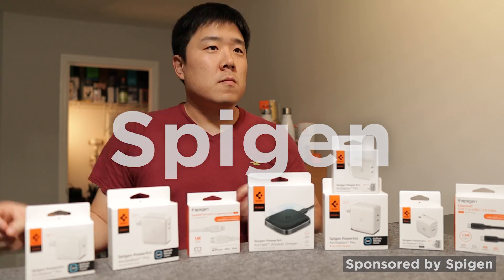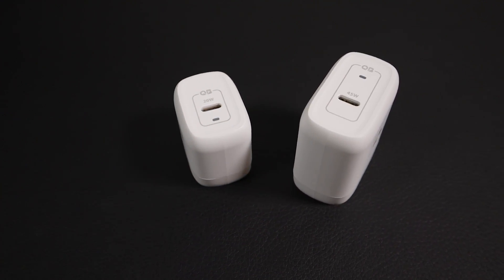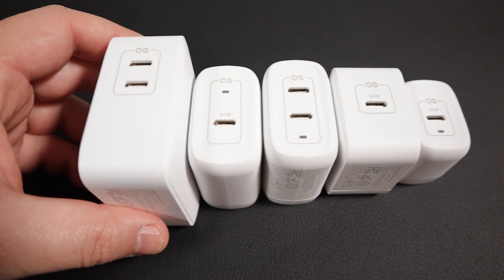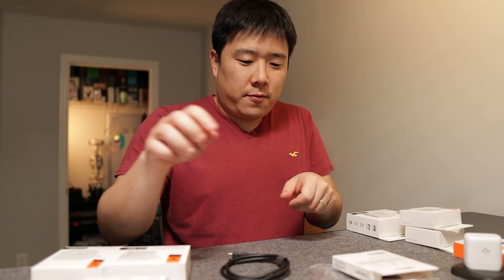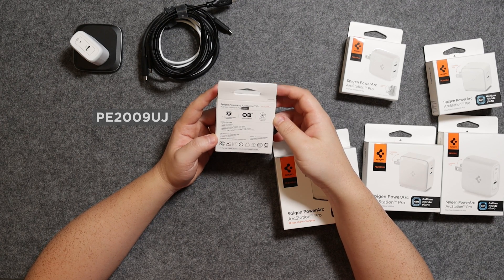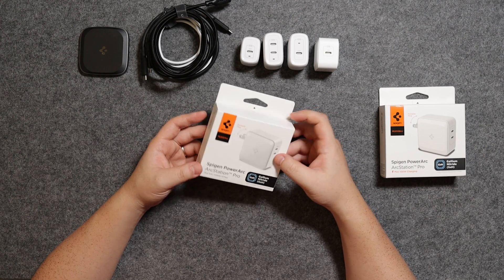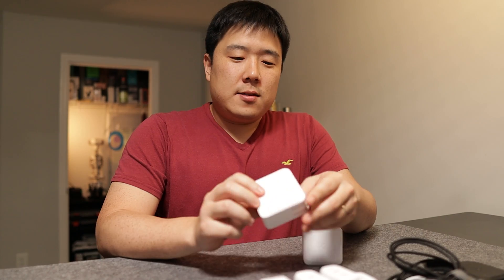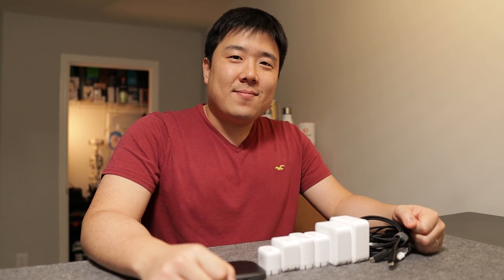Charging Your Phones and Laptops via USB-C By Spigen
Spigen now makes a good range of charging devices that are not only compact but very powerful. With their large range of products, never run out of power for your phones and laptops! Their Gallium Nitride (GaN) Technology and other technologies help the charging effective and safe

🛒Spigen 100W Dual USB-C Charger

🛒Spigen 70W Dual USB-C Charger

🛒Spigen 45W USB-C Charger

🛒Spigen 40W Dual USB-C Charger

🛒Spigen 30W USB-C Charger

🛒Spigen 20W USB-C Charger

🛒Spigen Thunderbolt 4 USB-C to USB-C Cable (100W)

🛒Spigen USB-C to USB-C Cable (60W)

🛒Spigen Lightning to USB-C Cable

⌛Timestamps:
0:00 - Intro
0:38 - Spigen Chargers from Previous Video
1:09 - Gallium Nitride Technology
2:23 - 3D PCB Technology
2:44 - Power Quality Technology
3:38 - Technology vs. Applied Product List
4:02 - Unboxing Spigen Cables
5:45 - Unboxing Spigen Chargers
8:55 - Charging your laptop with 100W PD
9:45 - Outro